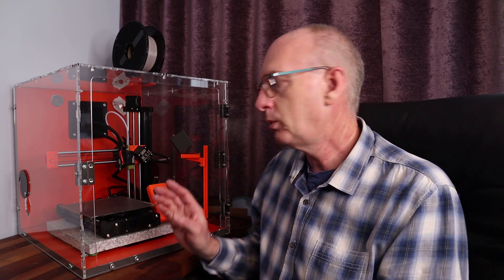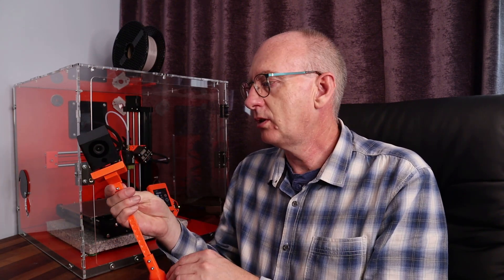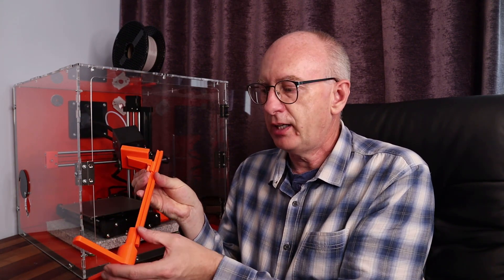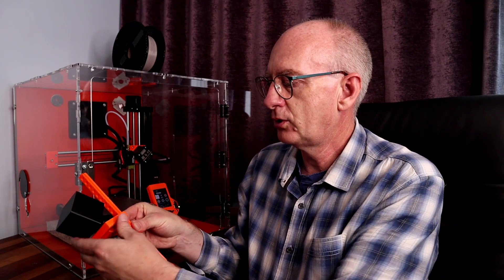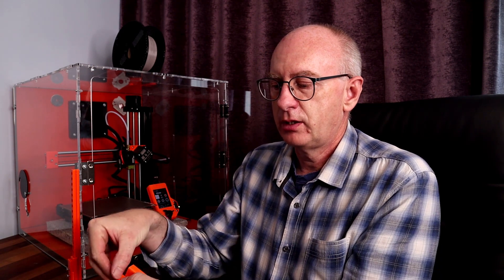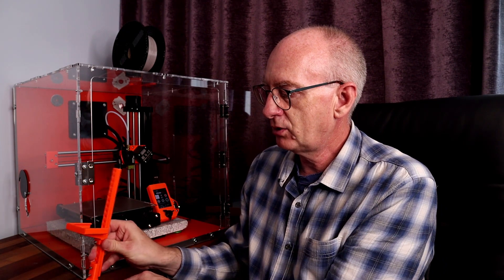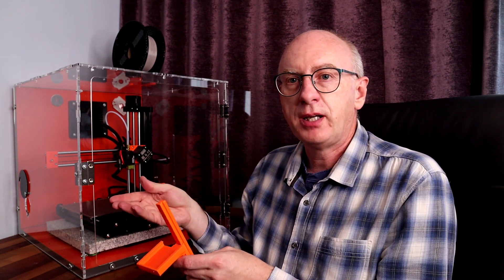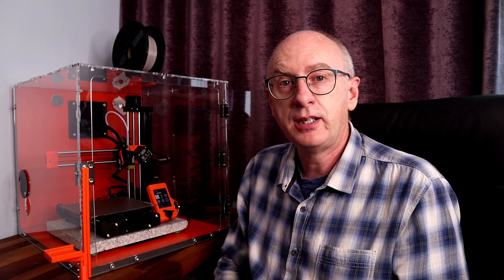Wyzecam (logitech / Pi Cam) Webcam Mount for 3D Printers - Portable, Adjustable Height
Wyzecam (logitech / Pi Cam) Webcam Mount for 3D Printers - portable, with adjustable height for my Tukkari TLX Prusa Mini enclosure. Includes STEP files so you can adapt it for your own camera.

This is a simple webcam stand, avoiding the restriction of some cameras being attached to printer extrusions. Hope it helps some of you, and that remixes are created. Designed in Fusion360 (free hobbie version)